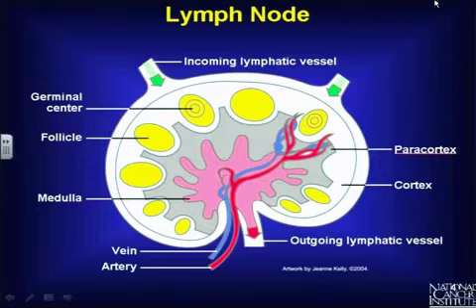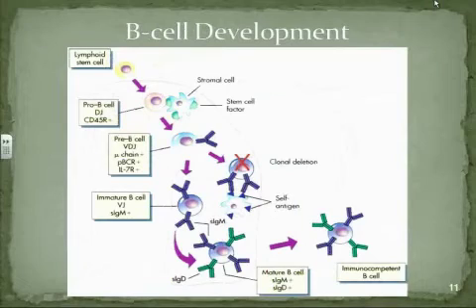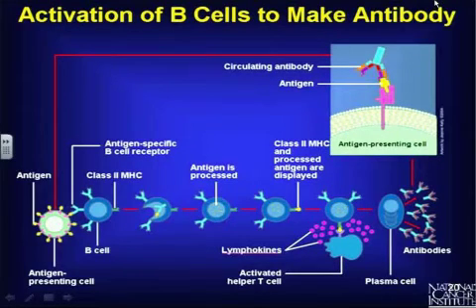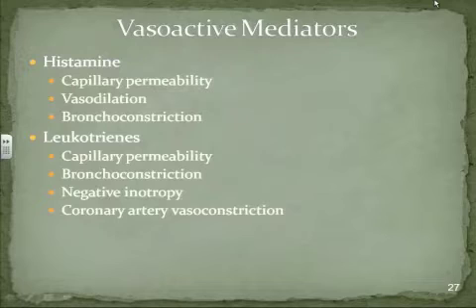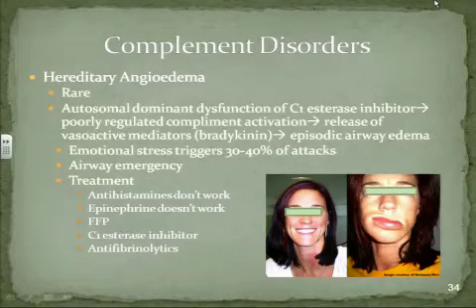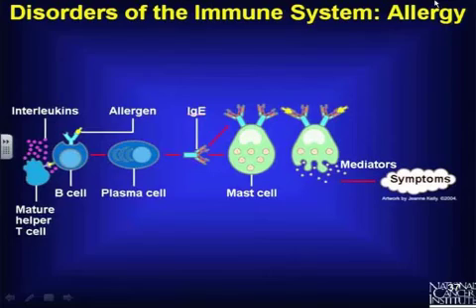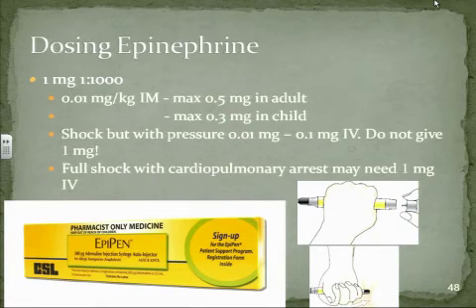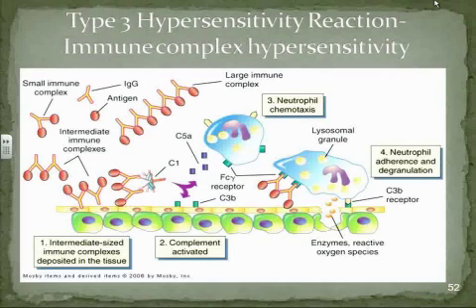Chap 21A Immune Dysfunction